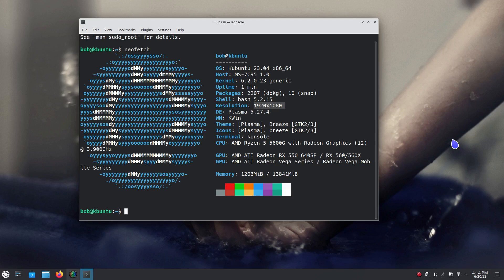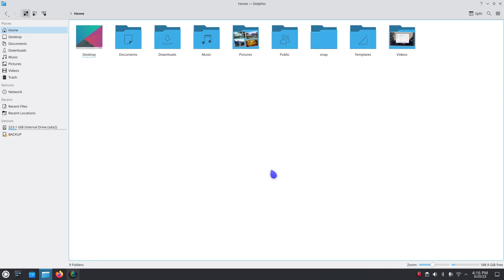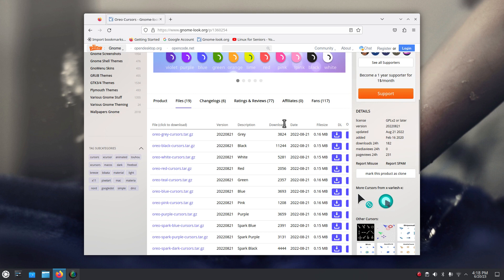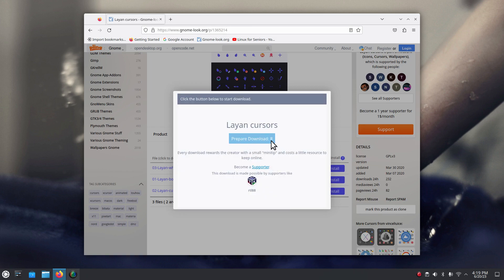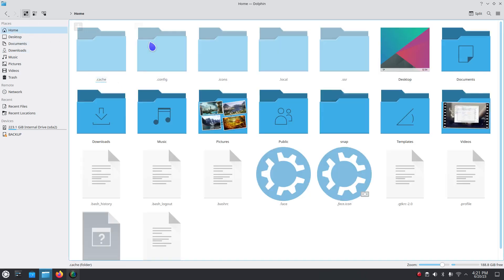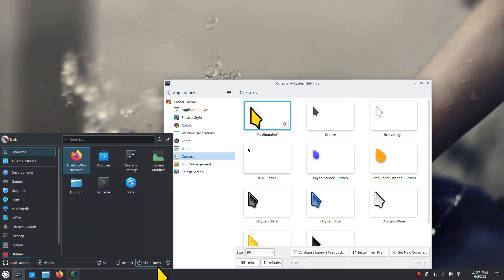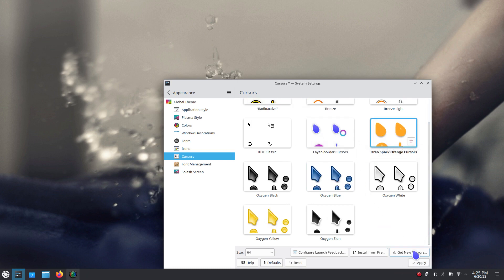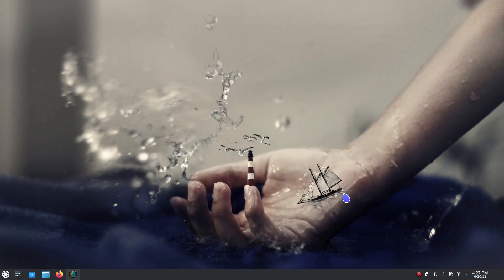Kubuntu - KDE Plasma - Mouse Cursor Install Tips.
Filmed in 1920 x 1080. How to tips on installing mouse cursors or pointers in Kubuntu KDE Plasma desktop. Best viewed on large screen.

0:00 - Intro Kubuntu KDE Plasma Mouse Cursor or Pointer Tips
0:09 - System Information & Overview
0:51 - Method's of installing  Mouse Cursors
1:40 - The .icons Folder
2:40 - The manual way to download & install Mouse Cursors
6:30 - Extracting Mouse Cursor Files
8:54 - Important Note
12:16 - Recap
12:30 - Subscribe to Linux for Seniors